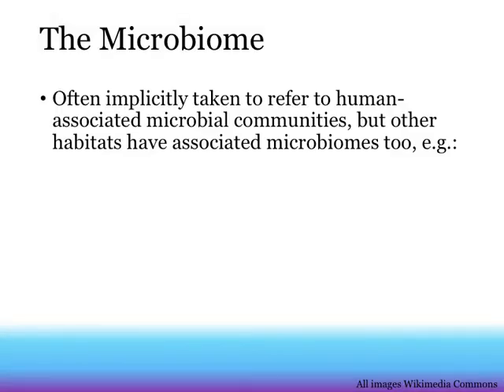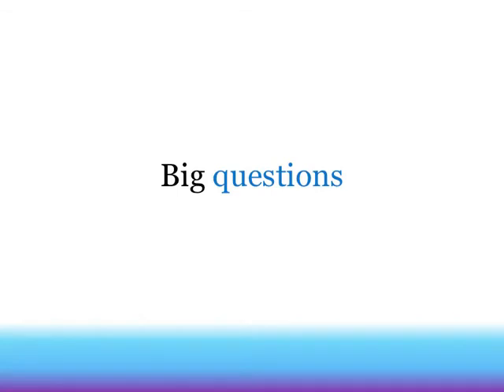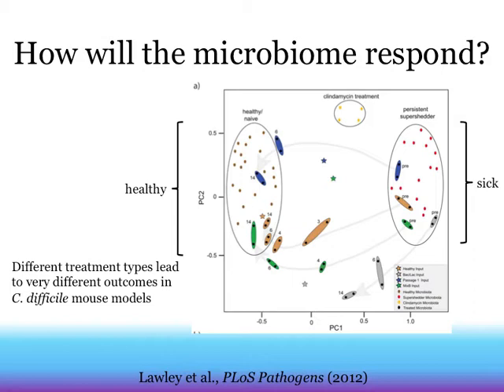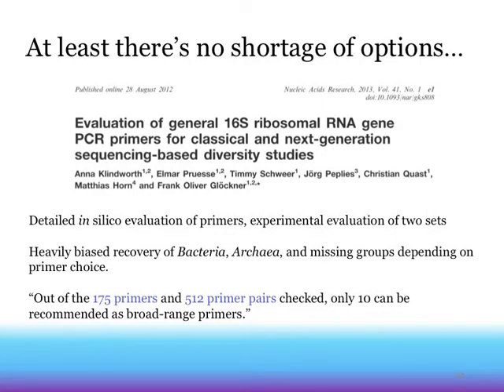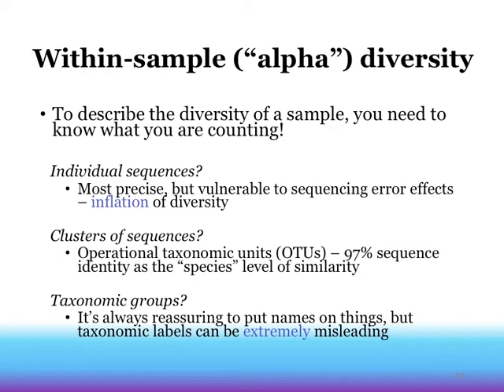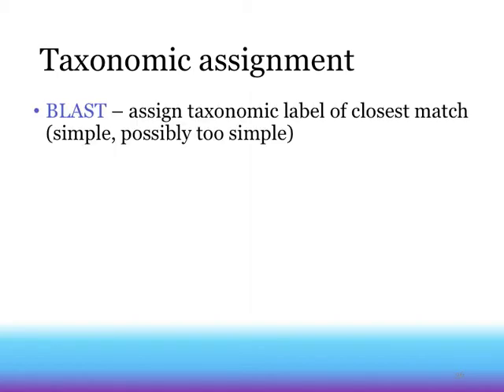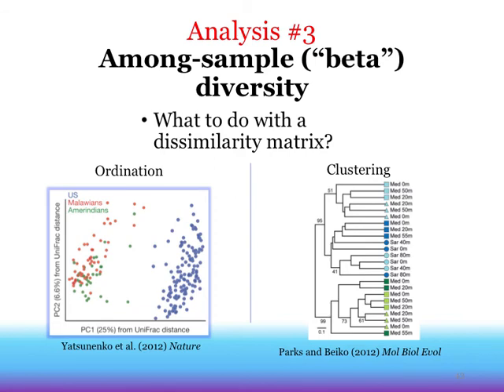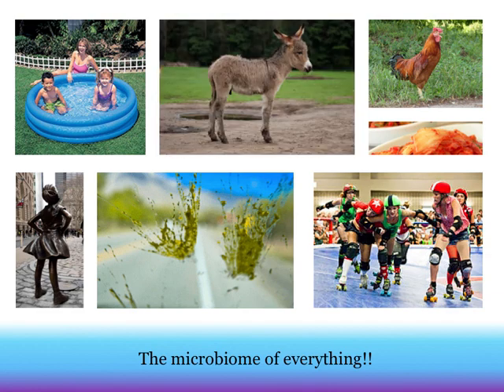Microbiomes, Metagenomes, and Marker Genes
This is the second session in the 2017 Microbiome Summer School: Big Data Analytics for Omics Science organized by the Université Laval Big Data Research Center and the Canadian Bioinformatics Workshops.  This lecture is by Rob Beiko from Dalhousie University.